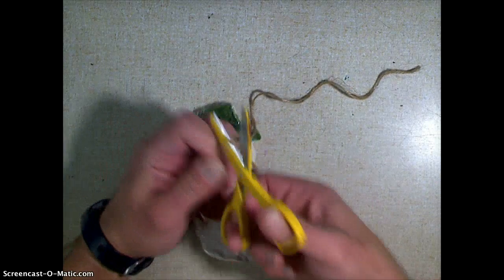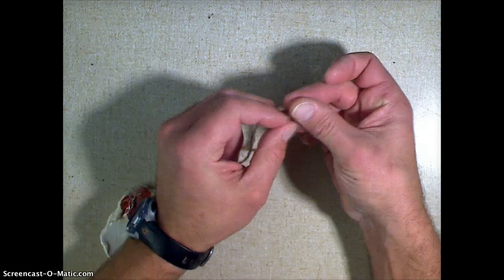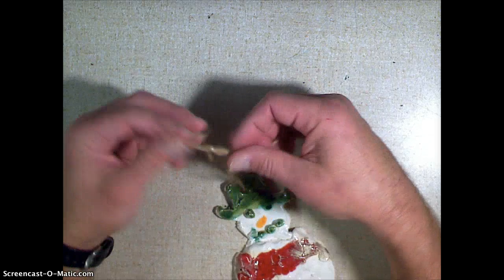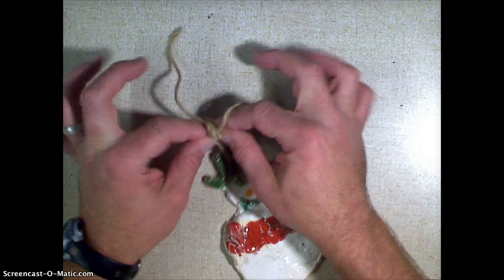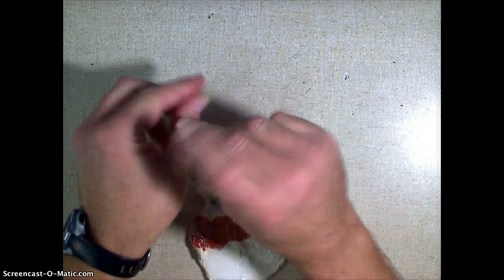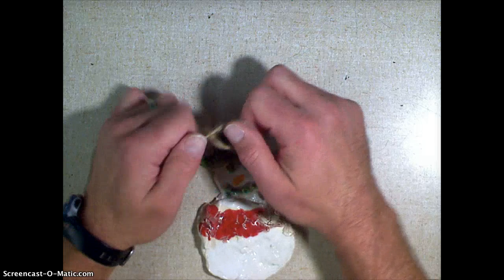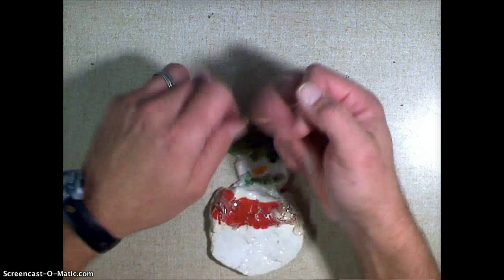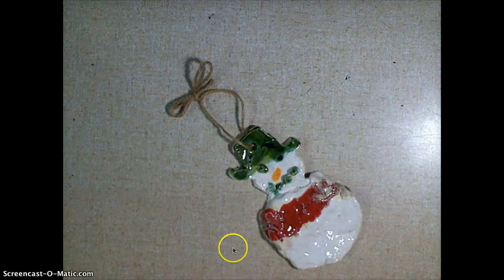Tying Your Ornament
Learn how to add the string/ribbon to your holiday ornament.